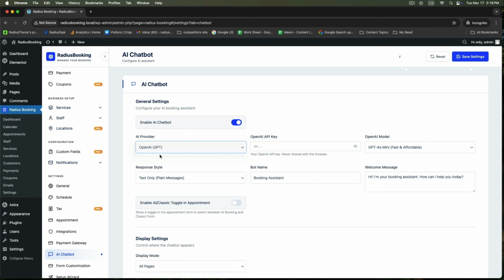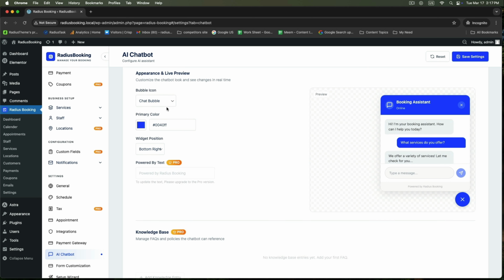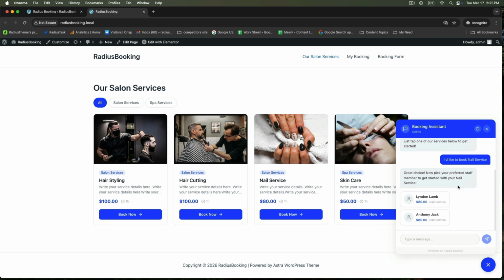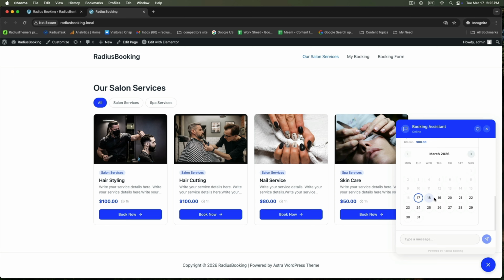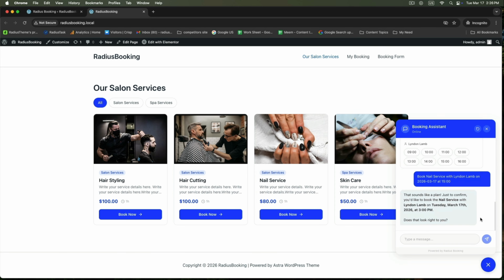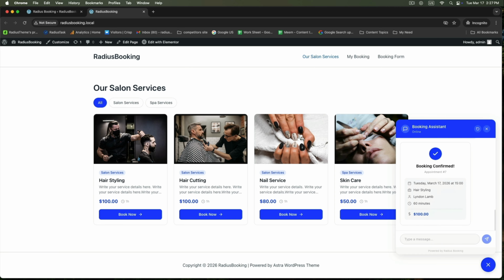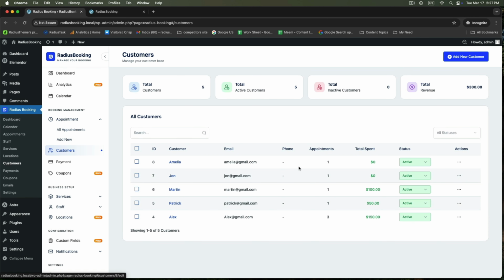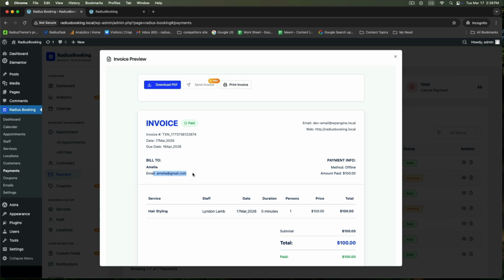How to Configure AI Chatbot for Booking Automation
This feature helps automate the booking experience and makes it easier for customers to interact with your booking system.

If you want to improve user experience and bring AI-powered booking functionality to your WordPress website, this tutorial will guide you step by step.

In this video, you will learn:
How to configure the AI Chatbot in RadiusBooking
How booking automation works
How to improve the booking experience with AI
Basic chatbot setup for automated service booking

This tutorial is useful for businesses that want to offer a smarter and faster booking process using AI.